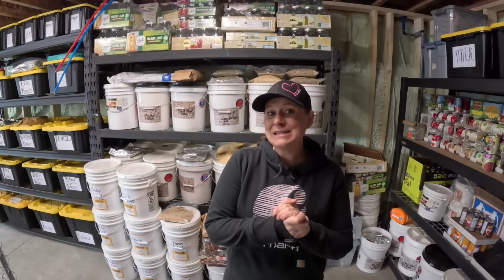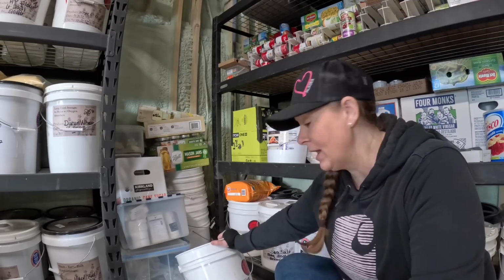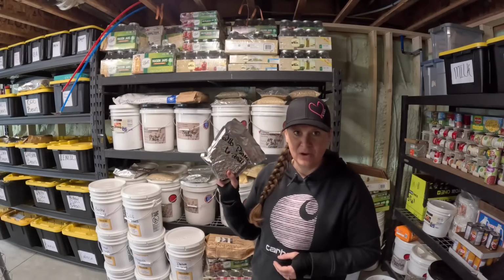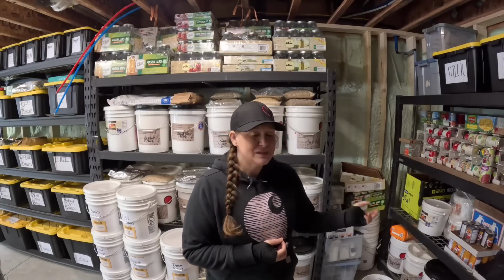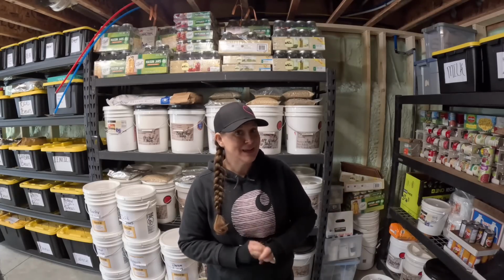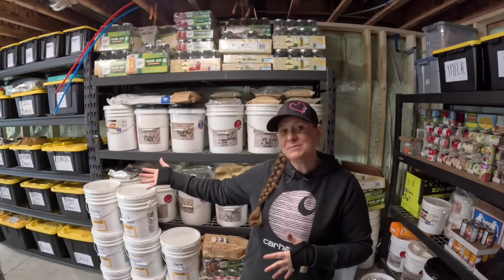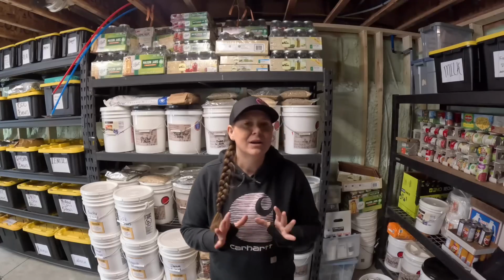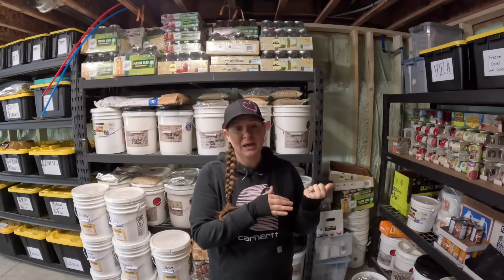10 Must-Have Items to Start Your Stockpile| Beginner's Guide to Long-Term Storage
Welcome to Modern Homestead Alaska. We are located in South Central Alaska near the town of Wasilla. Living in Alaska and building our dream of “modern Homesteading” through the wilds of winter and the long summer days. We started building our Modern Homestead in 2021. We have since completed the upper levels of our home. Built a 16x16 foot chicken coop that dreams are made of. Our chicken ladies live in luxury as they view the beautiful lake from large windows inside the beautiful coop. We raise our own poultry, hunt for our food. We are avid fisherman And woman. We also built an amazing and beautiful wood shed. We have great big garden planes for the future. Join us as we dream big dreams and live everyday working hard to accomplish them.

1 Salt
2 Sugar
3 sweetener like honey
4 baking soda
5 flour
6 beans
7 rice
8 flour
9 oil
10 coffee/ Tea
Milk

CODE: Jessicamilnes1

larger items must be shipped to 4074 S CountryDr. Suite B # 879244 Wasilla AK 99687

Welcome to our little piece of Alaska! Join Jessica and Aaron as we share everyday life on our homestead, from gardening, raising animals, and preserving food to cooking from scratch, family life, and experiencing the beauty of Alaska through every season.

Find our homestead recipes, favorite products, and more from life here in Alaska.

❤️ JESSICA'S FAVORITE FINDS

Shop Jessica's favorite kitchen essentials, homestead supplies, home finds, and everyday products in our Amazon storefront.

Living in Alaska means having dependable winter gear! Jessica especially loves her Bunny Boots. Explore Alaska Gear Company's selection of footwear and other gear.

Explore Azure Standard for pantry staples, bulk foods, and other household essentials.

💌 CONTACT MODERN HOMESTEAD ALASKA

Thank you for being part of our Modern Homestead Alaska community! ❤️